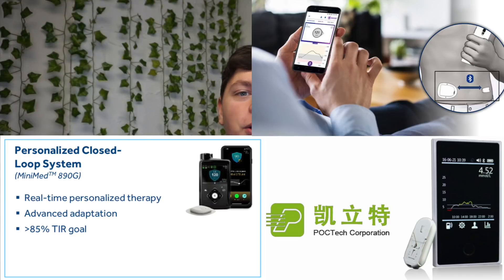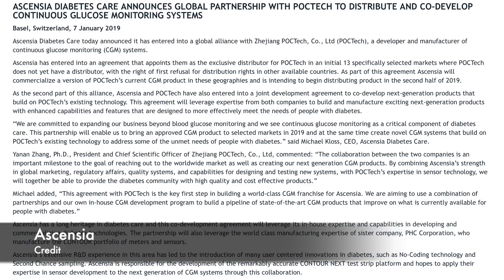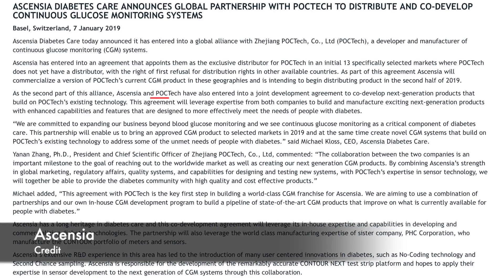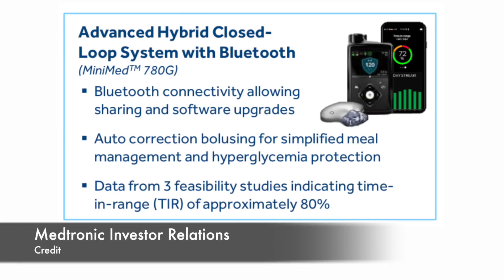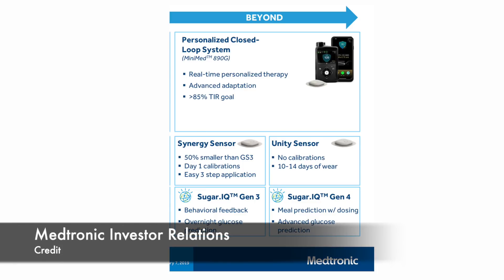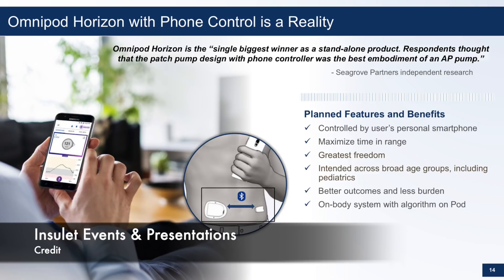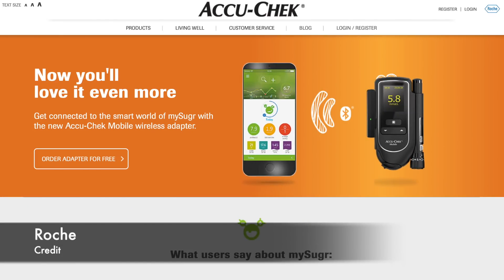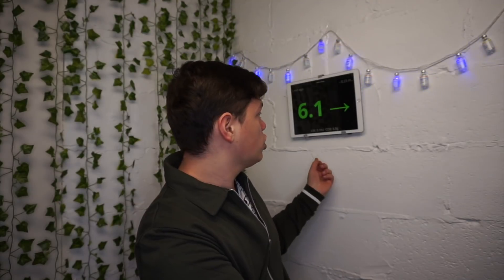January's Diabetes Technology Report - Ascensia's new CGM, Medtronic 890G and more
Welcome to December’s Diabetes Technology Report. In this months episode: New CGM from Ascensia, Medtronic shows their 890G and 780G, Omnipod Horizon will be phone controlled and more.

Let me know what you think about those updates?

Links

Ascensia

POC Tech

JP Morgan HealthCare Conference

Medtronic

Insulet

Abbott

BigFoot

Beta Bionics

Senseonics

MySugr wireless adapter